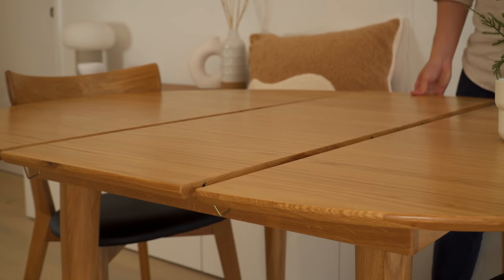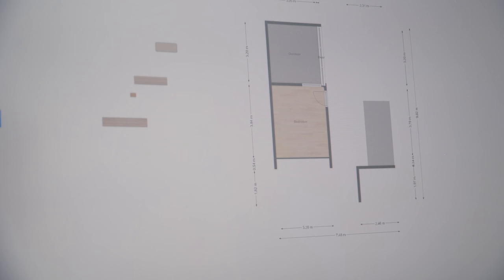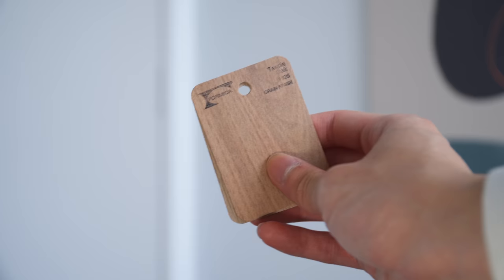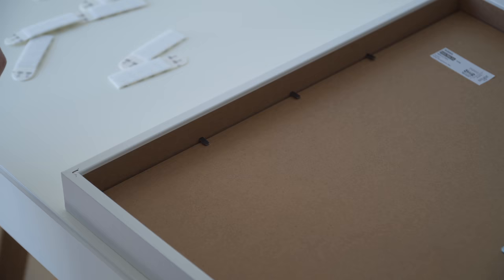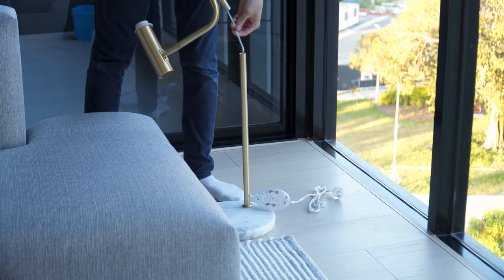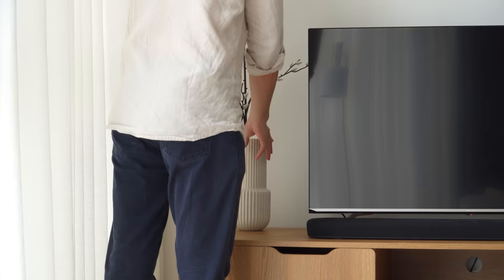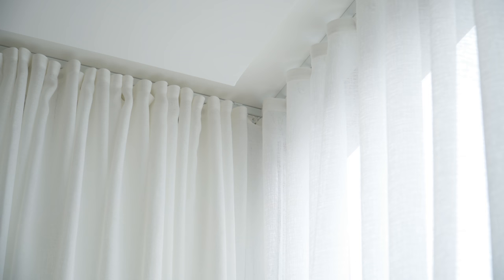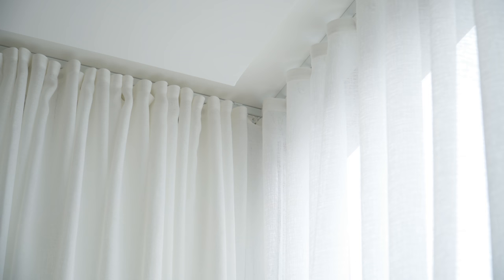Small Apartment Makeover - Warm, Scandi-Style Home For A Registered Nurse | House To Home E01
This project is the first episode of the House To Home series, where I’ll be transforming a newly built 63sqm one-bedroom apartment based out of Western Sydney. Follow along as I take you through the design process, all the way to a final tour of this space.

Product Links:

Chair - IKEA Hattefjall

Sideboard Bench - IKEA Besta with Formica Tassie Oak Top

Vases - From Target & Kmart Australia

Tools & Hardware :
Hole Saw
Liquid Nails